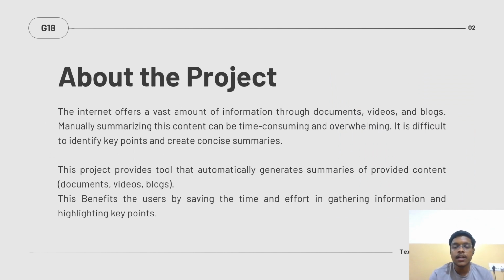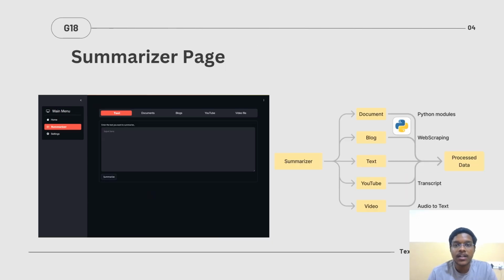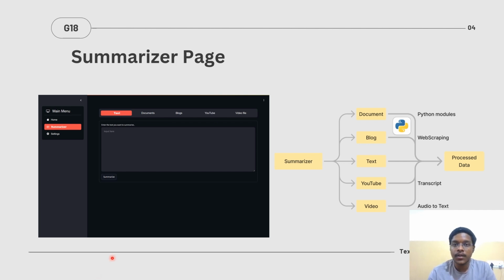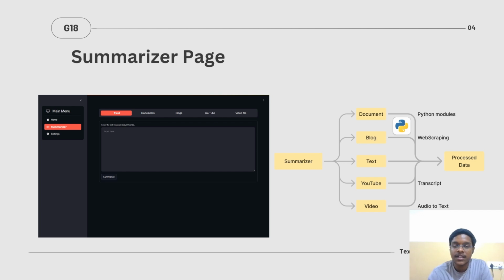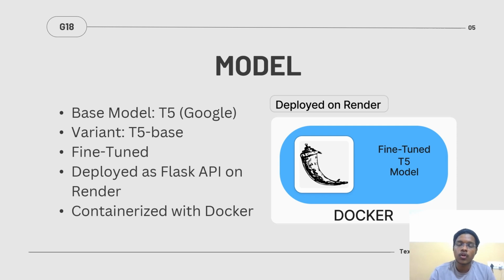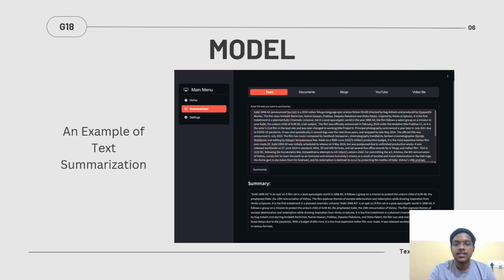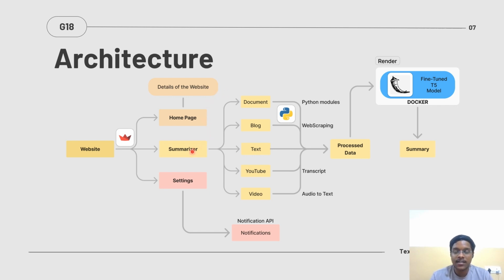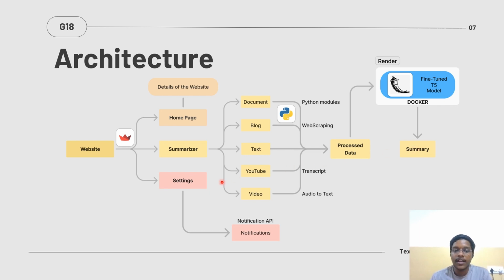Text/Video Summarizer - 3